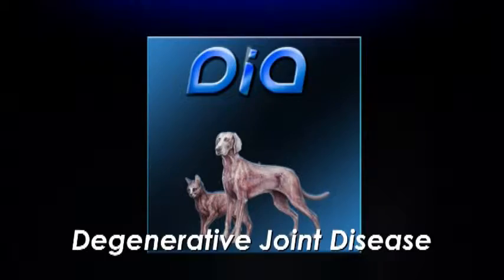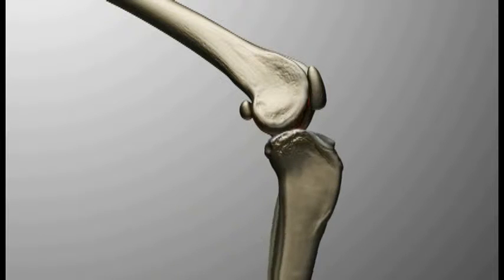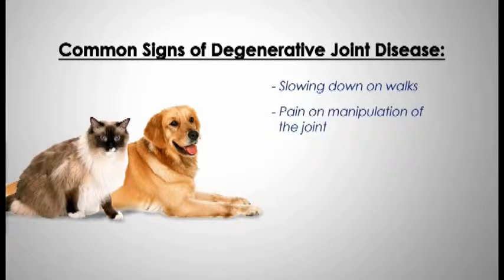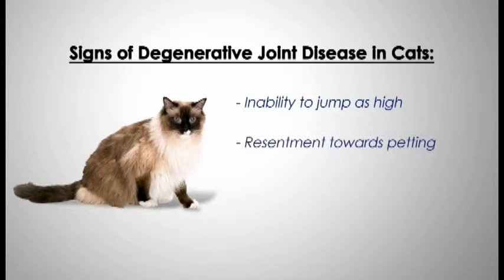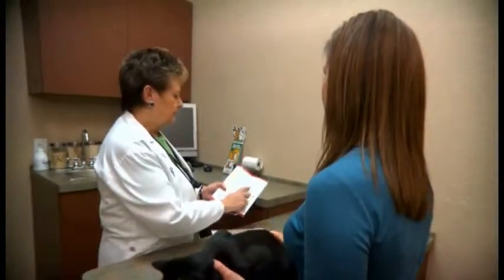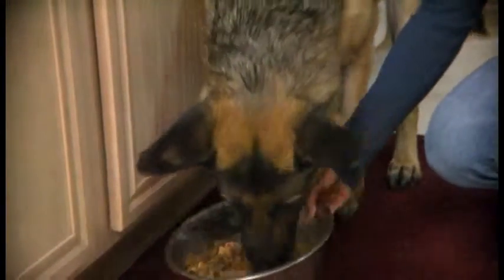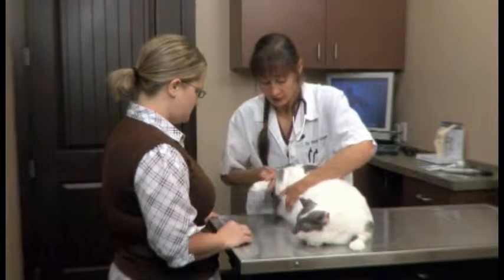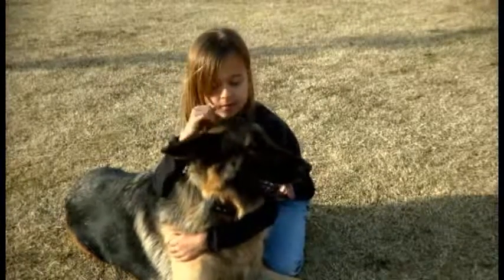Degenerative Joint Disease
As our pets age, the tissues lining the joints may deteriorate and degenerate. Degenerative Joint Disease (DJD) refers to arthritis or osteoarthritis which is the result of the gradual deterioration of the articular cartilage within one or more the joints.

Obese or senior pets are at higher risk.